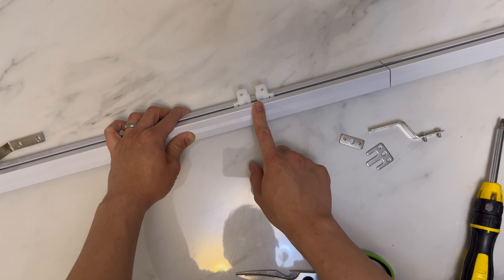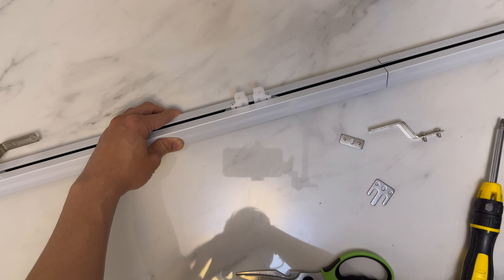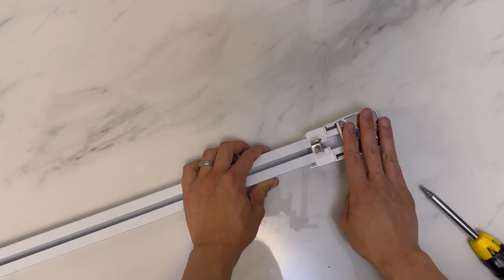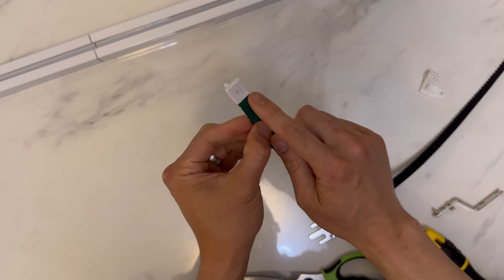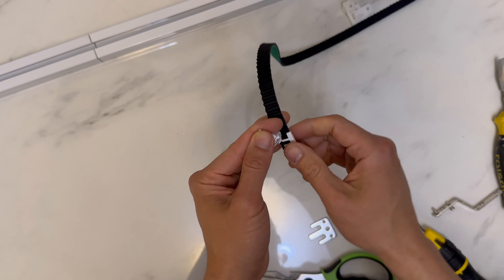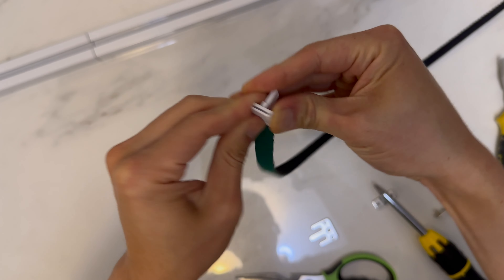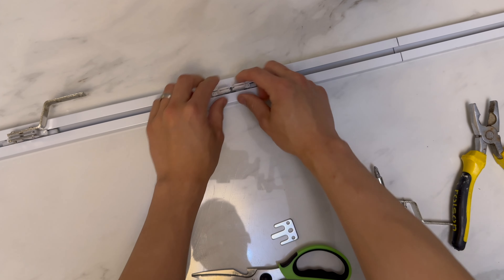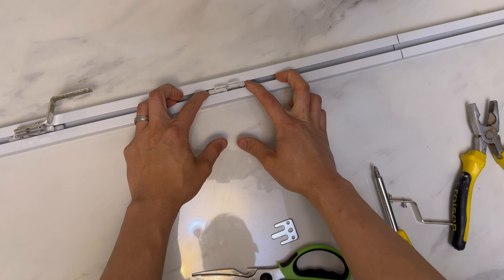QUOYA Smart Curtain Track- How to fix track when belt is too short